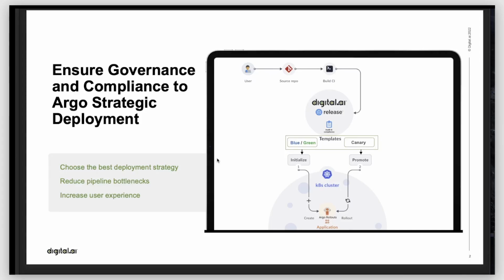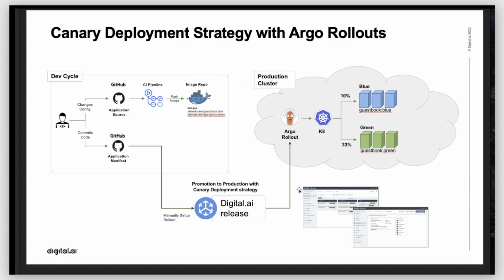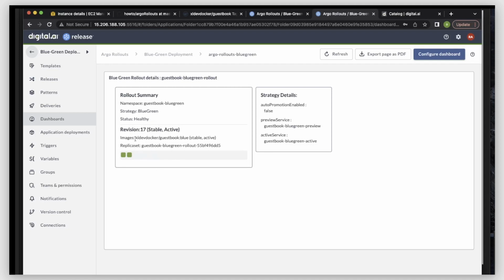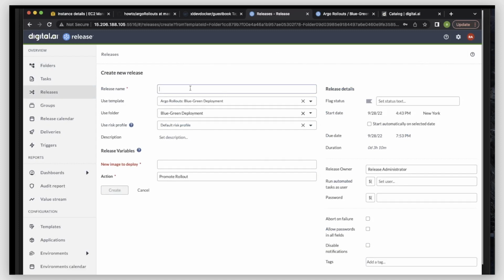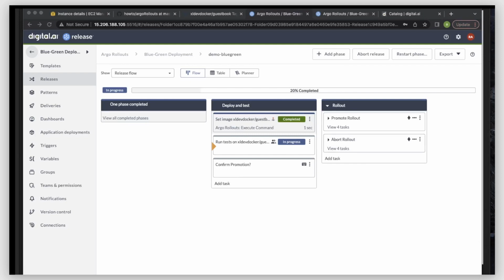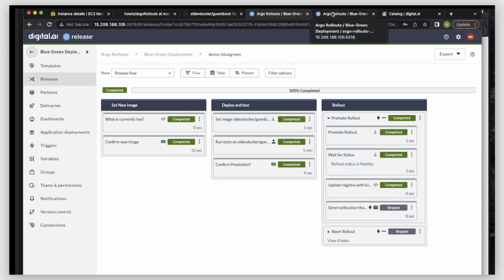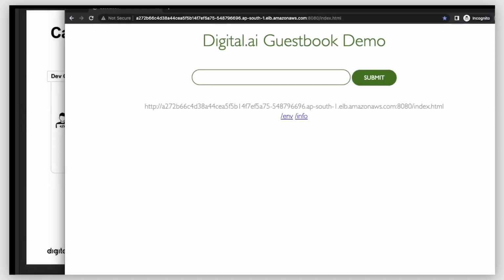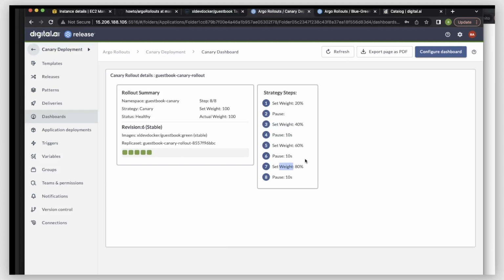Banff Platform Release Product Demo – Release and Deploy – Argo Rollout Integration